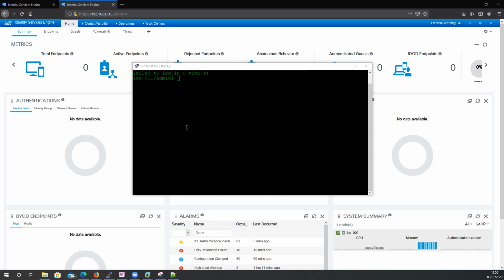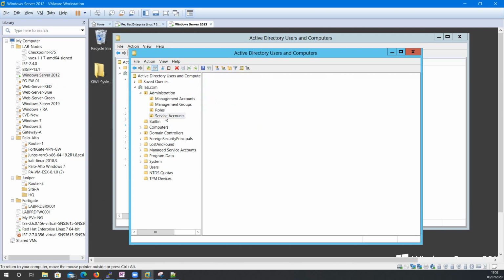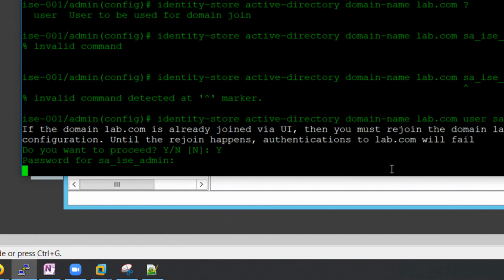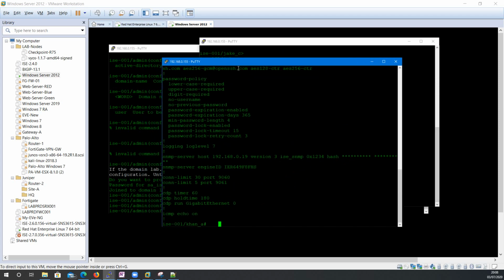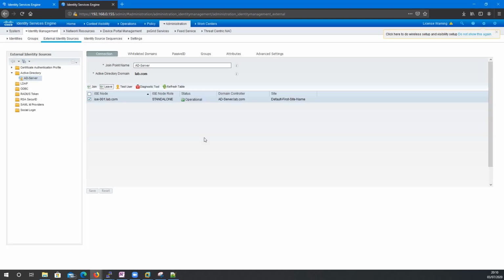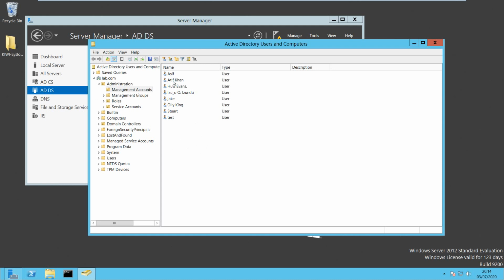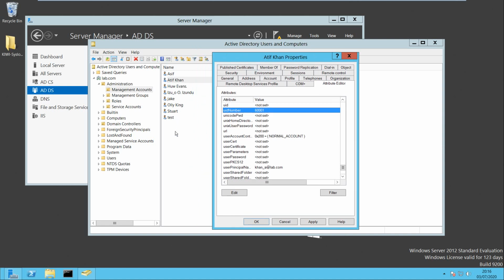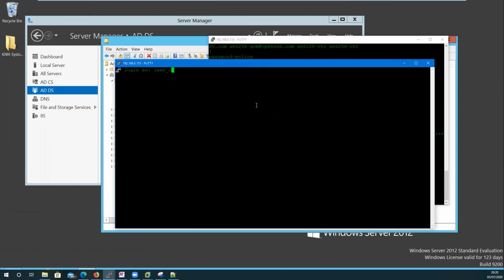ISE RBAC to GUI and CLI using Active Directory Part 3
ISE Role Base access to GUI and CLI using Active Directory